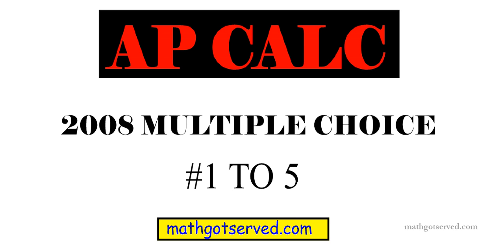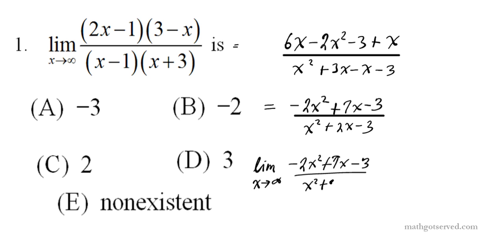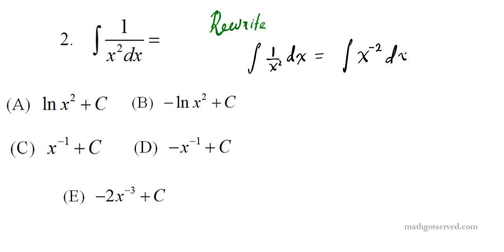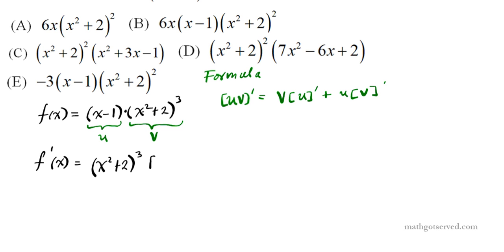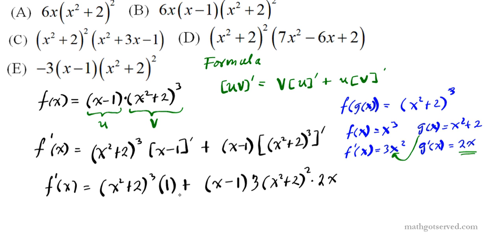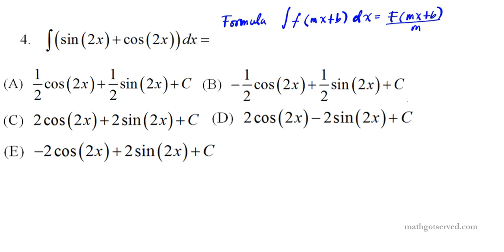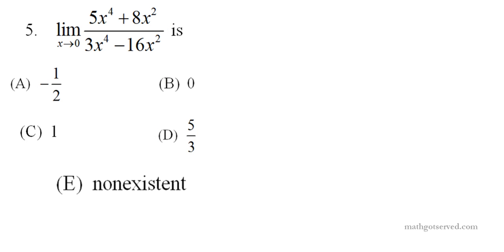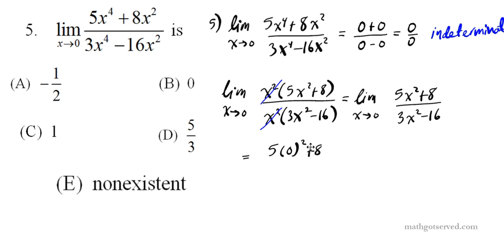2008 Ap Calculus Solutions Pt I 1 to 5 Multiple choice steps answers exam Explained